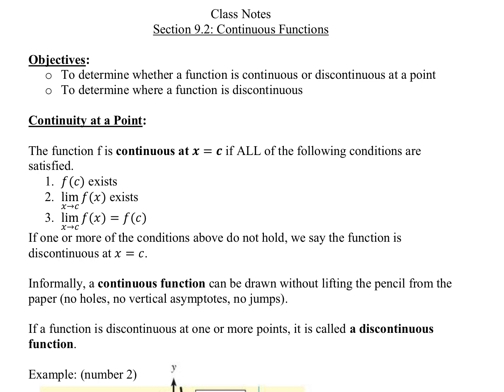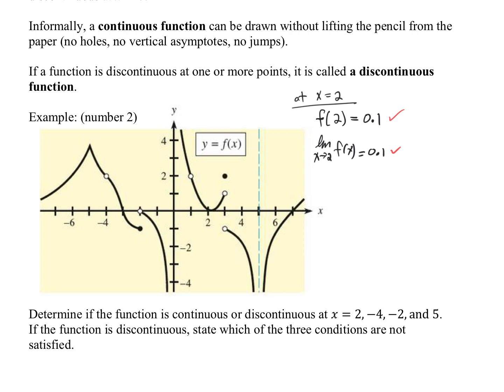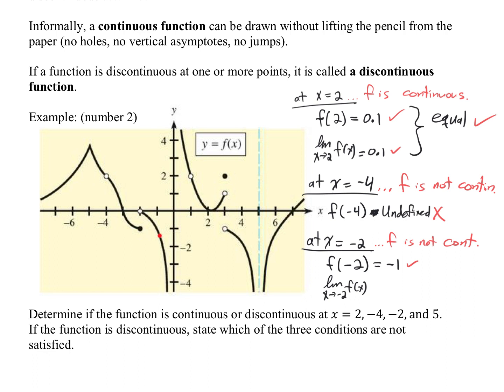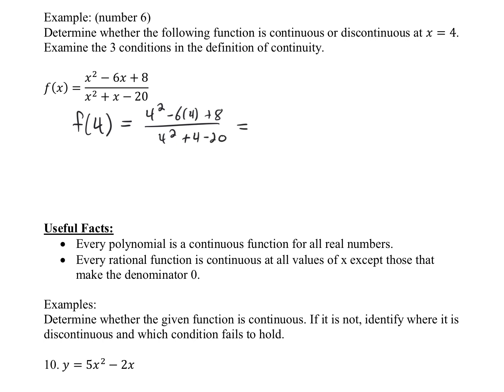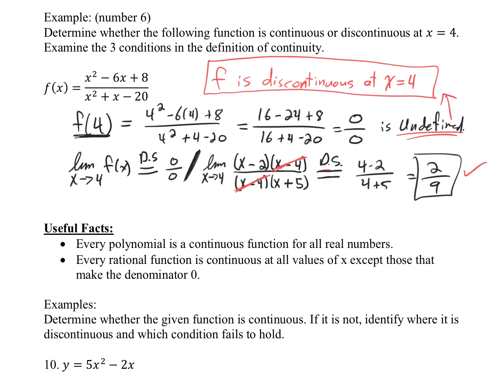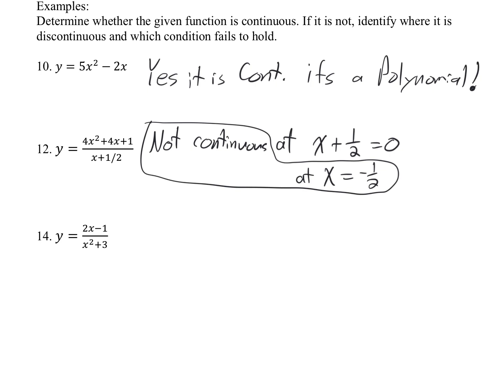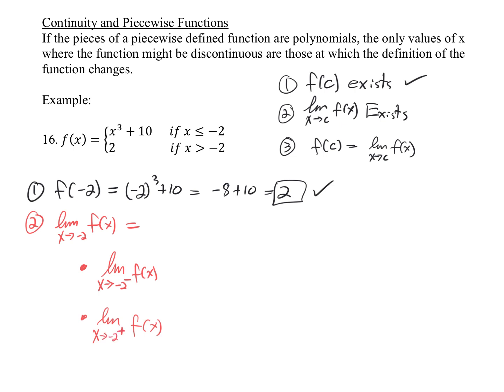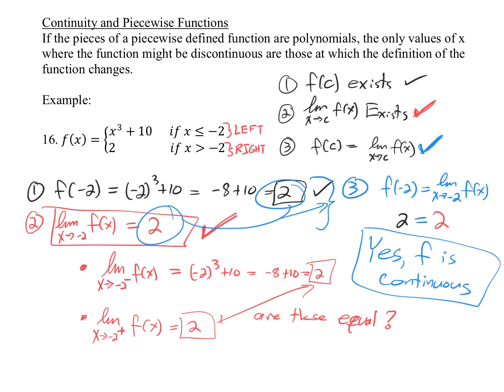MATH 132: 9.2 Continuous Functions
00:00 Definition and Graphical Examples
09:23 Polynomial and Rational Functions
18:23 Piecewise Defined Functions